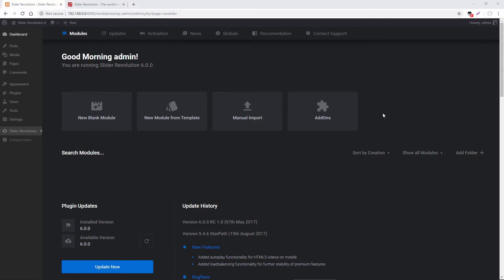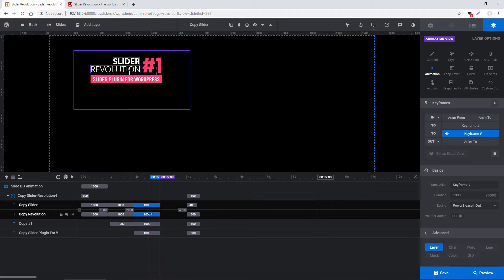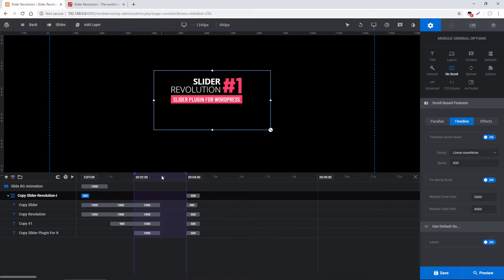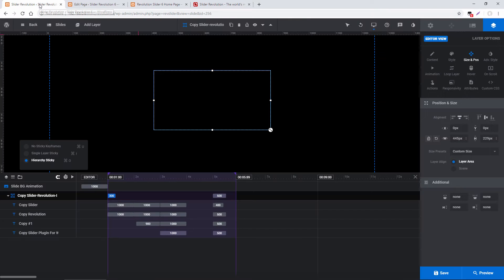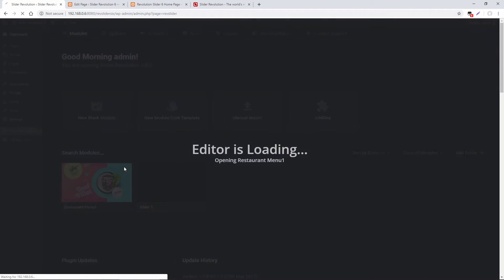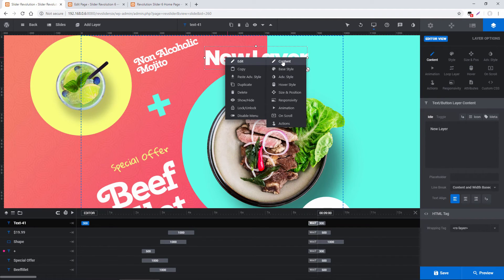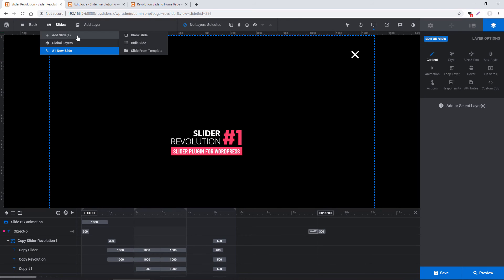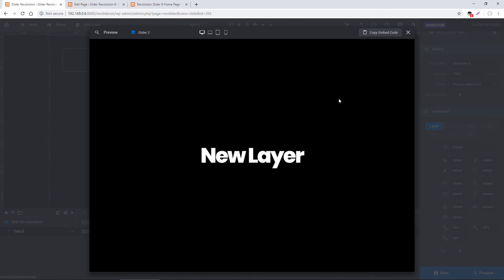Slider Revolution 6.0 New Options & Features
This video covers some of the great new features and options in Slider Revolution 6.0
Related Documentation: